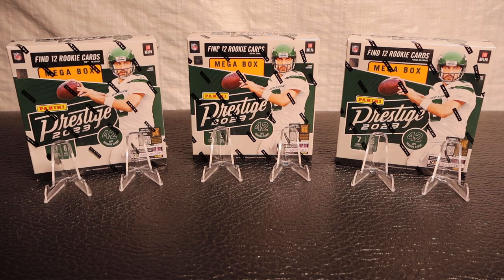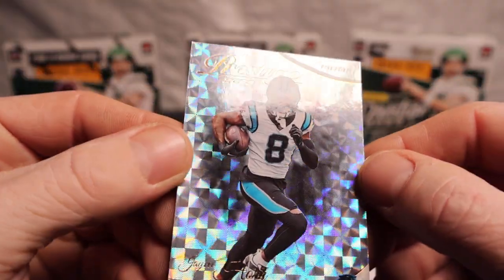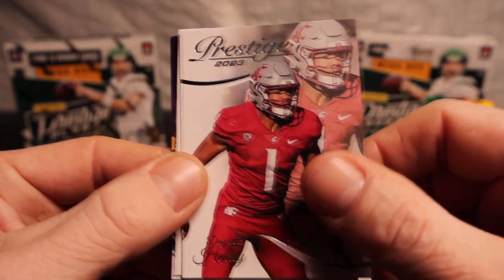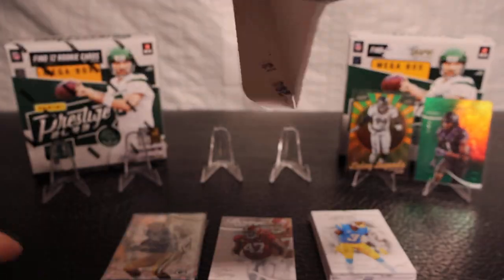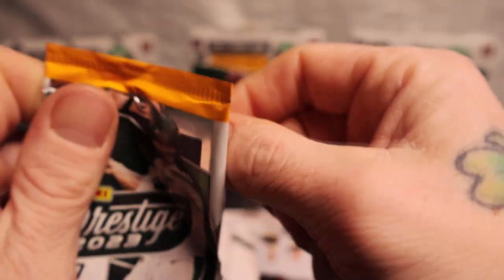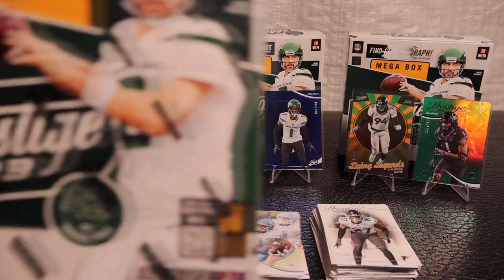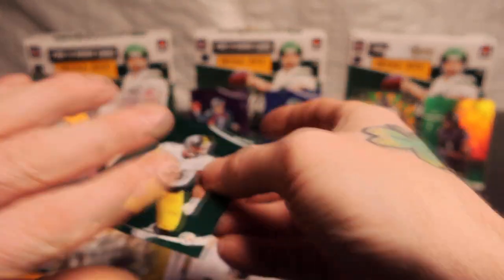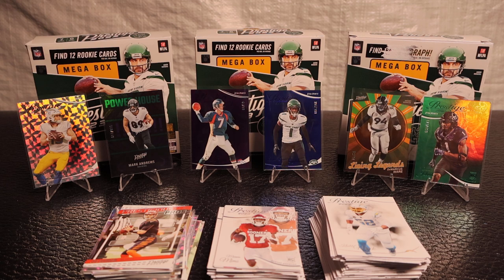*FUNRIP* Numbered Cards Galore!!! Xtra Points, Living Legends, and Prestigous PROS!!!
3 Mega Boxes of 2023 Prestige Football!!! Who's Your Favorite Pull!!!